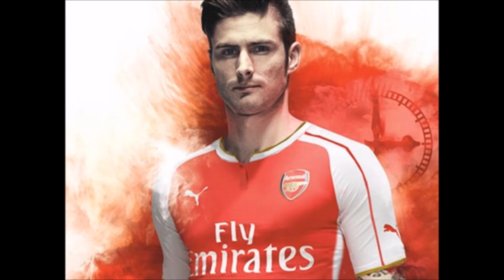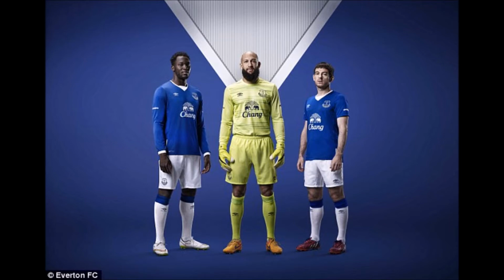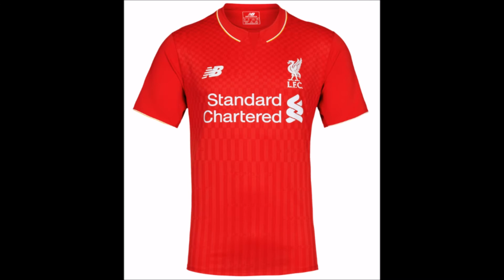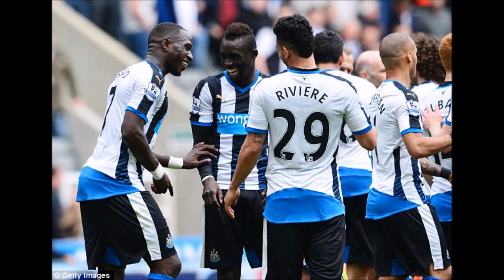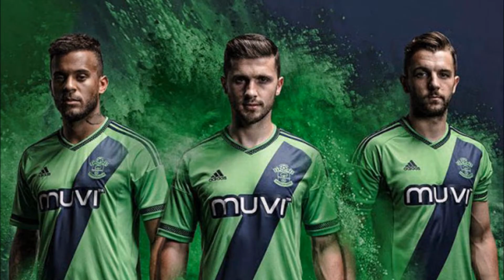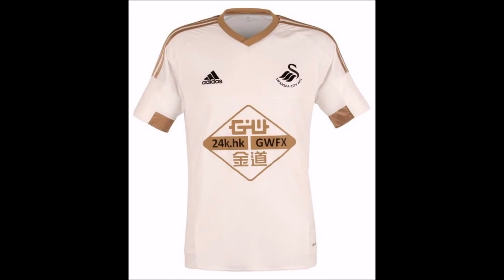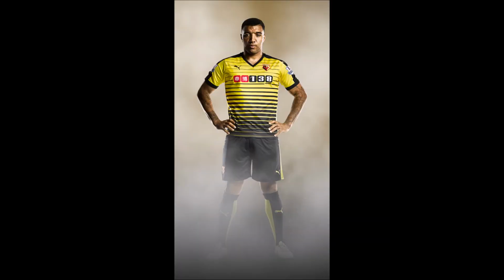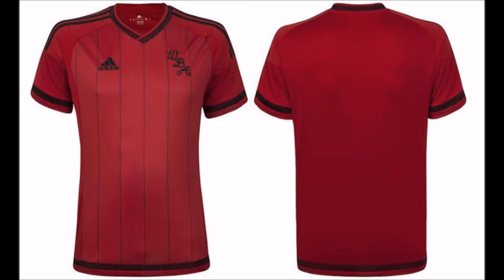New Premier League Kits 2015-16 review